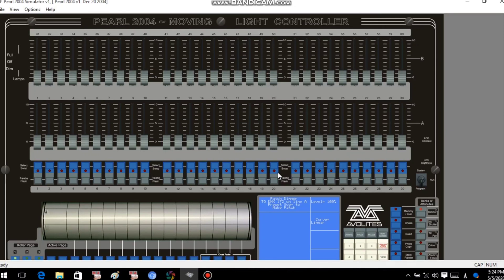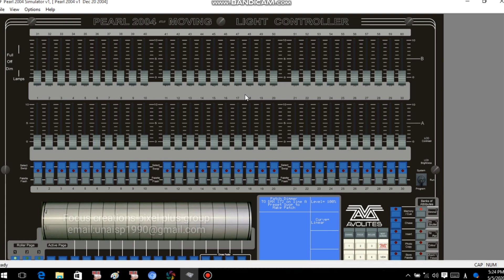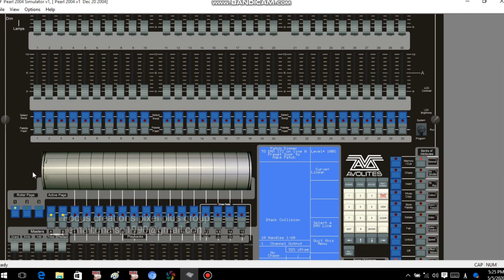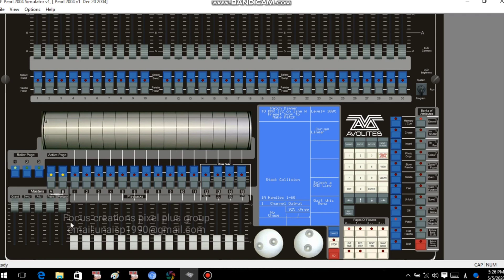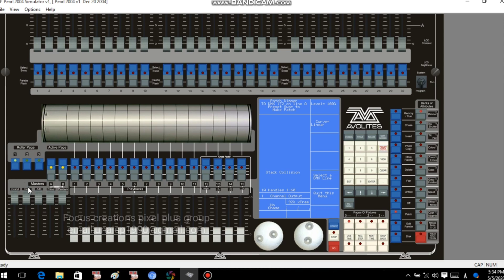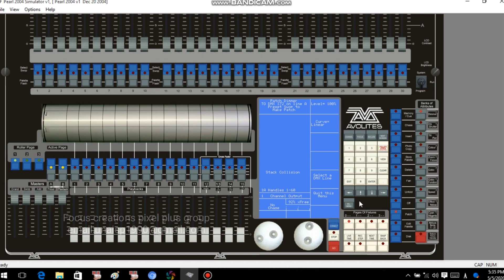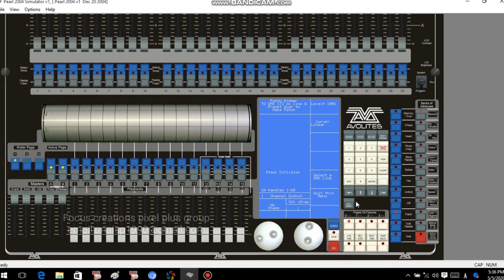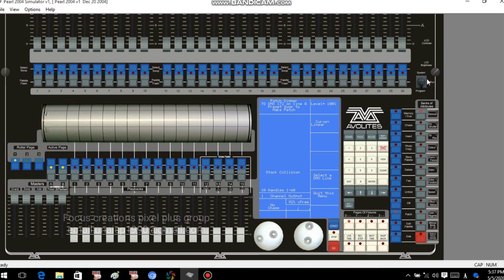Avolite pearl basic training malayalam, mini class room, part.1,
Avolite basic training malayalam, part.1,mini class room,
avolite tutorial malayalam part-1
avolite tutorial pearl 2010,